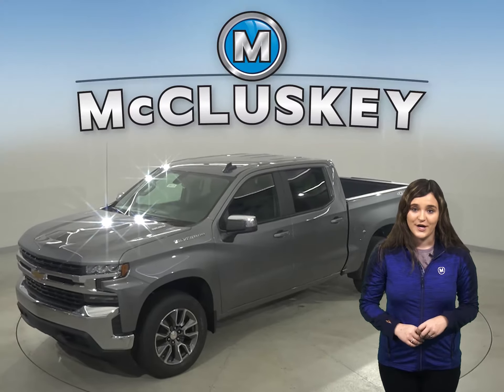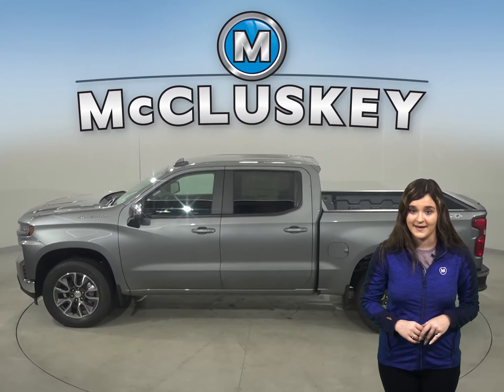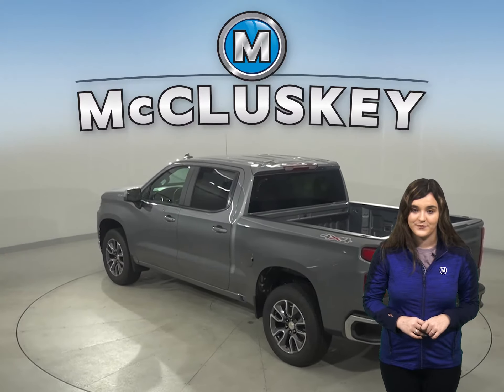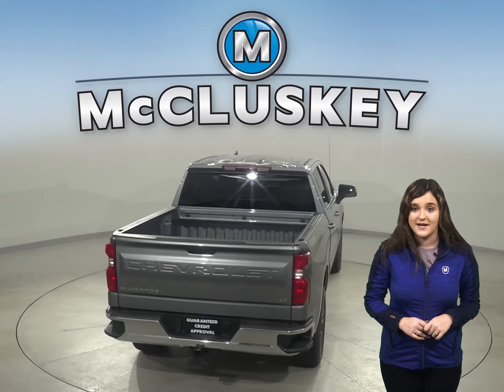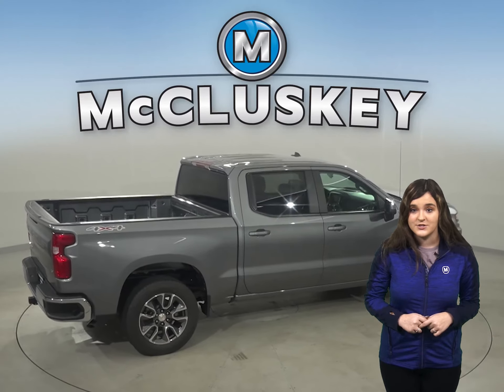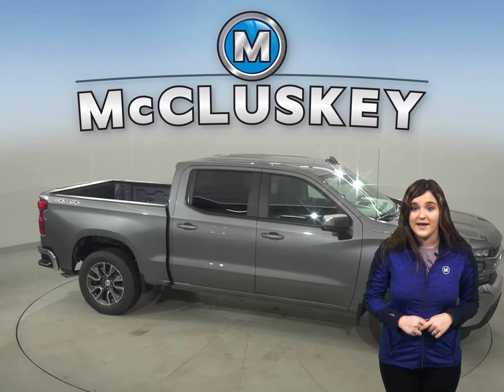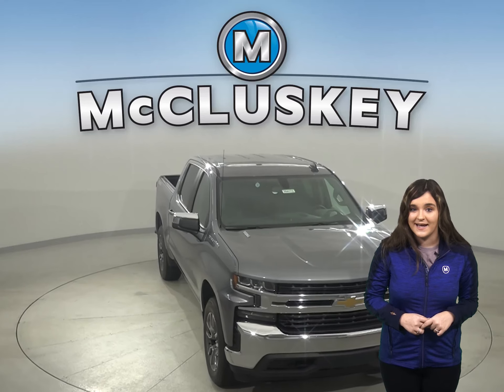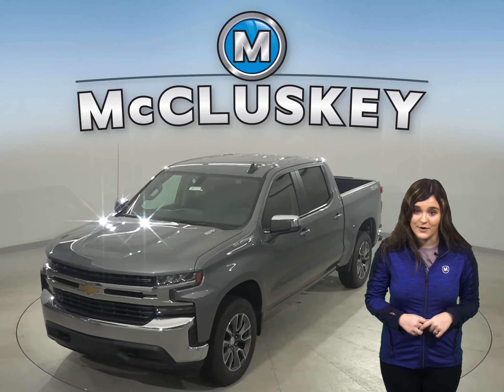204173 New 2020 Chevrolet Silverado 1500 LT 4WD 4D Crew Cab Test Drive, Review, For Sale -